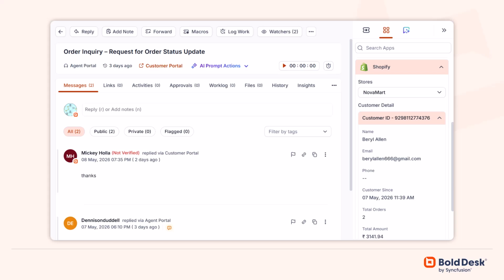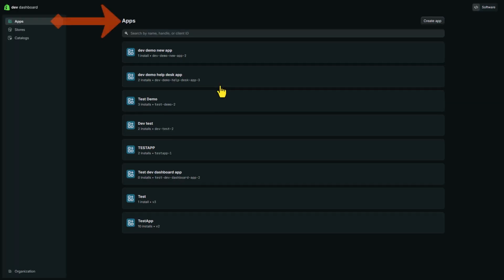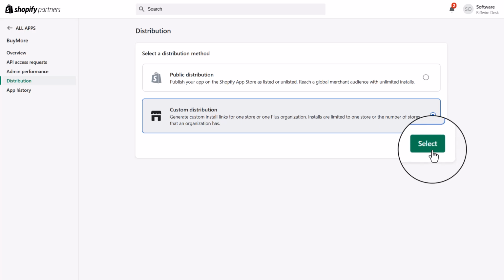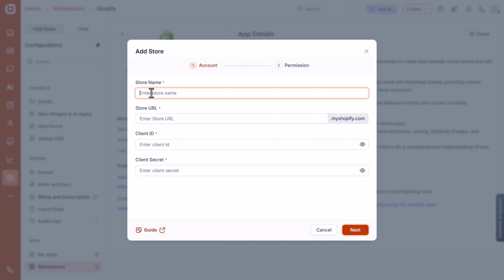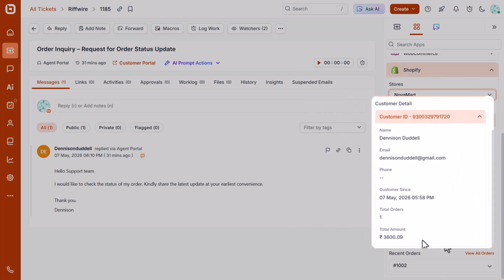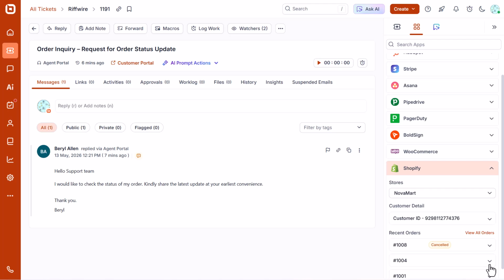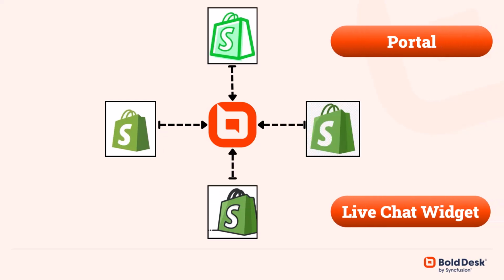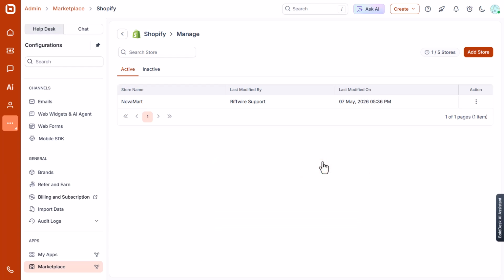How to Install and Configure the Shopify App in BoldDesk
Struggling with handling Shopify orders across multiple tools? In this video, learn how to integrate Shopify with BoldDesk to streamline your support workflow. Discover how to create a custom Shopify app, connect it to BoldDesk, manage multiple stores, and handle order cancellations and refunds—all without leaving your support tickets.

DOCUMENTATIONS
Install and configure Shopify:

TIME STAMPS

[00:00] Introduction
[00:29] Overview of Shopify–BoldDesk Integration
[00:58] Create a Custom App in Shopify
[01:25] Configure API Scopes & App Settings
[02:46] Connect Shopify to BoldDesk
[03:37] View Shopify Data Inside Tickets
[04:06] Manage Order Cancellations and Refunds
[05:14] Embed Web Forms & AI Chat
[05:24] Manage Multiple Shopify Stores
[05:51] Edit, Deactivate, or Delete Stores